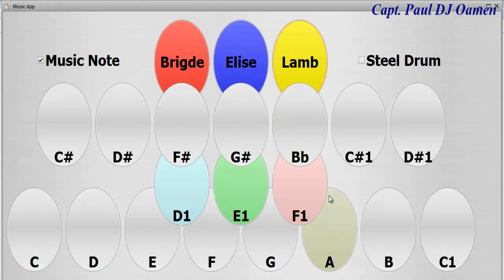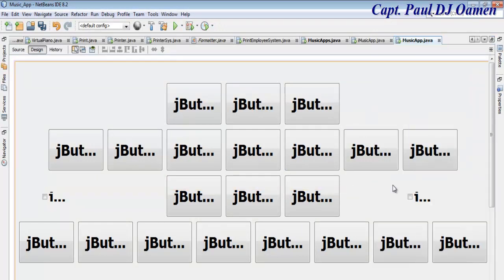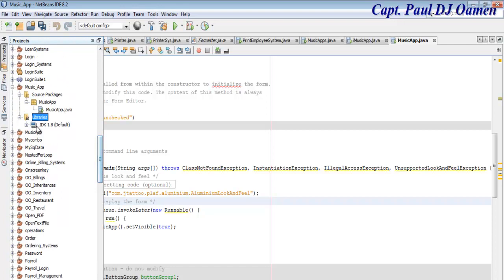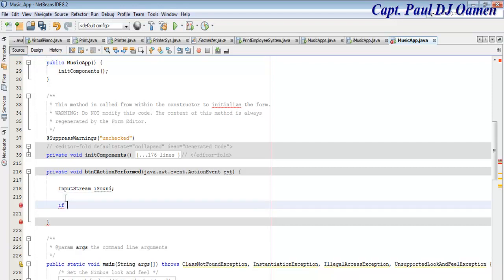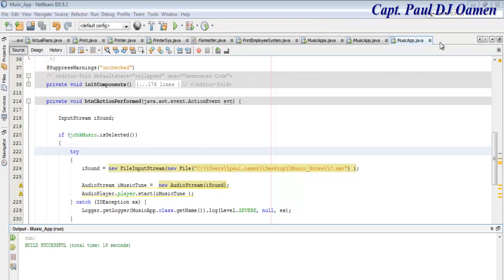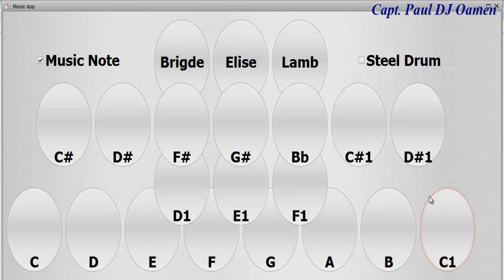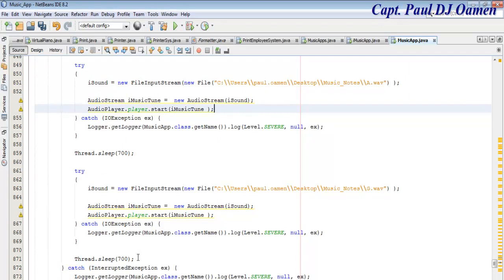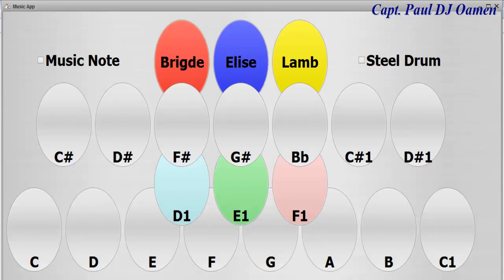How to Create Music App in Java NetBeans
How to Create Music App in Java NetBeans with Piano using the followings UIManager, Thread.sleep, Try-Catch, Buttons, Checkbox and Java NetBeans Built-in Functions.